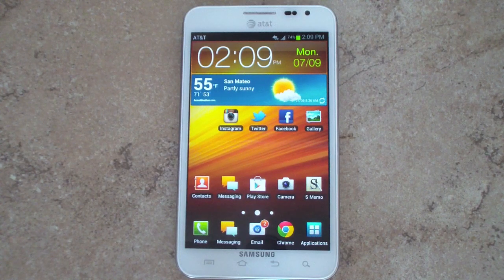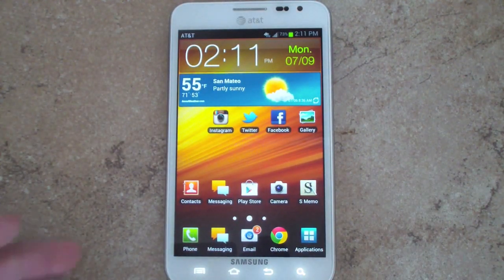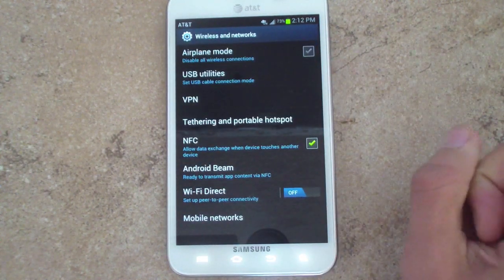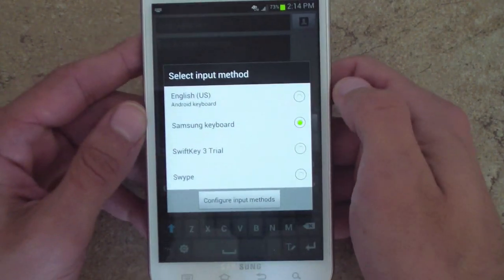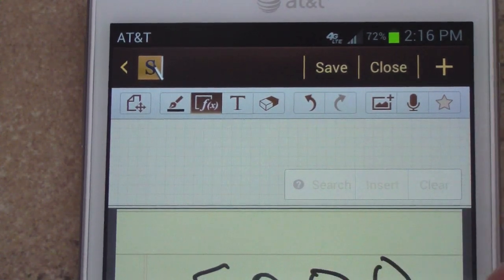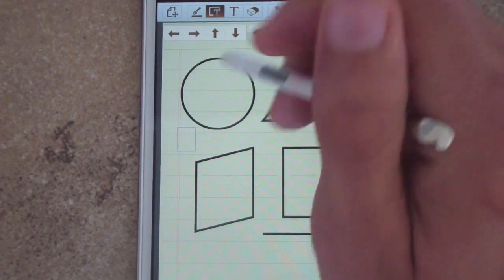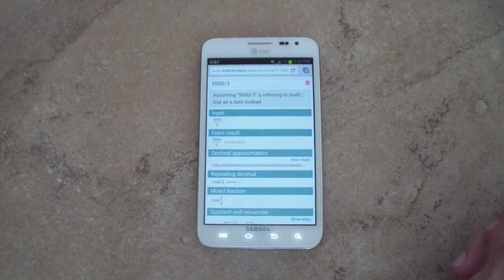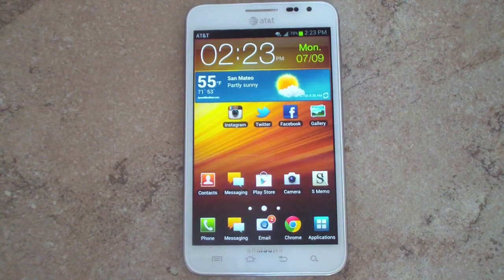Samsung Galaxy Note Android 4.0 Ice Cream Sandwich Walkthrough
Wasim from The T3Ch Boys does a walkthrough of Android 4.0 Ice Cream Sandwich for the AT&T Samsung Galaxy Note. This brings a premium suite of apps such as S Note.